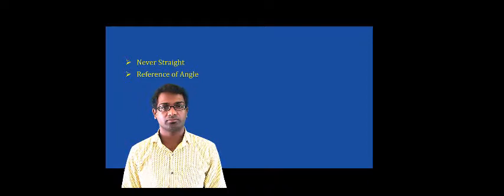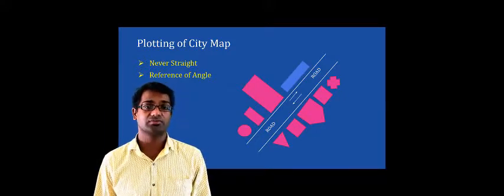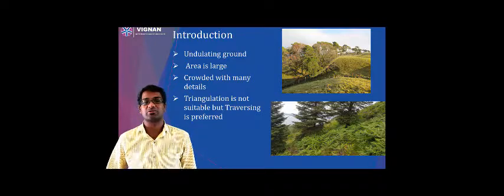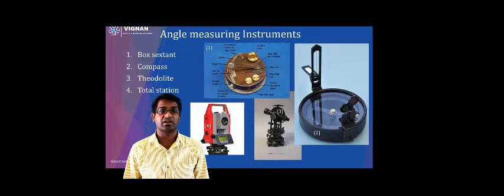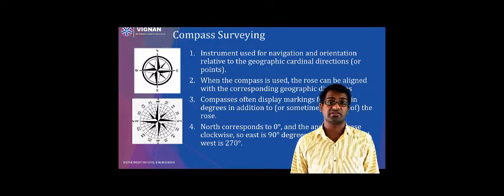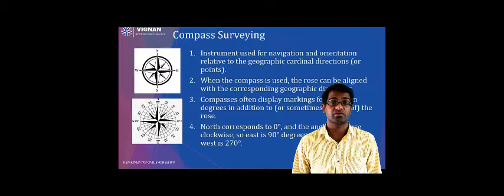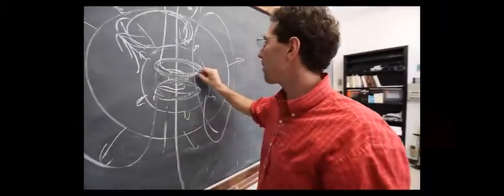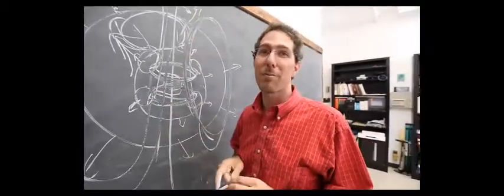5 U1 Introduction to Angular measurements